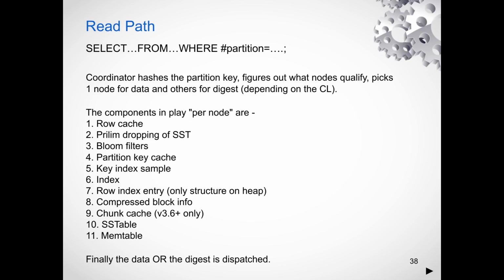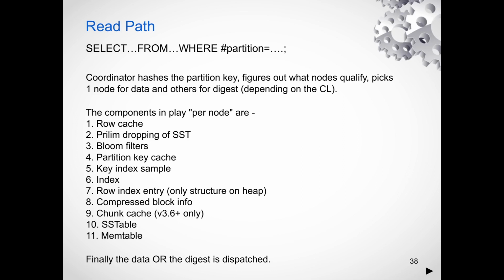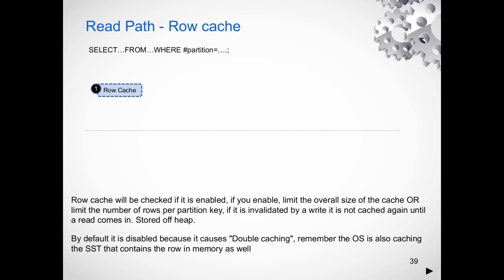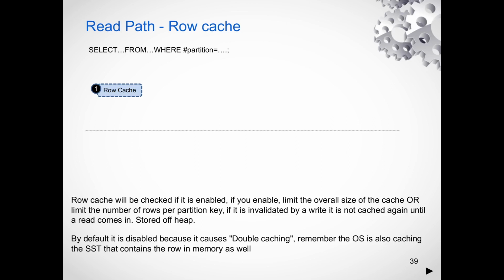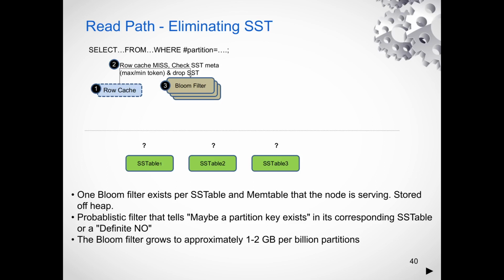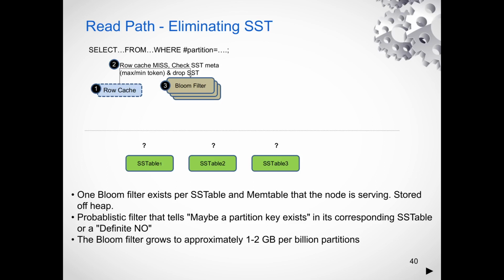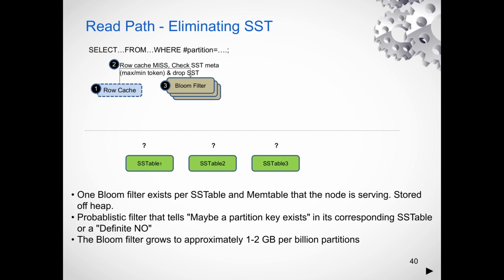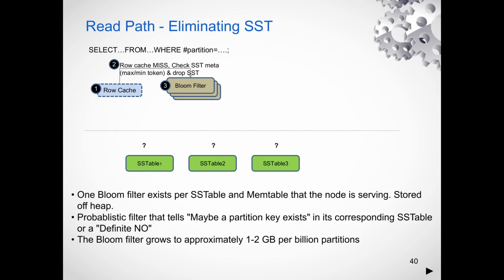Apache Cassandra - Episode 37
Read path - part 1 of 3. All the components that make up the read path.